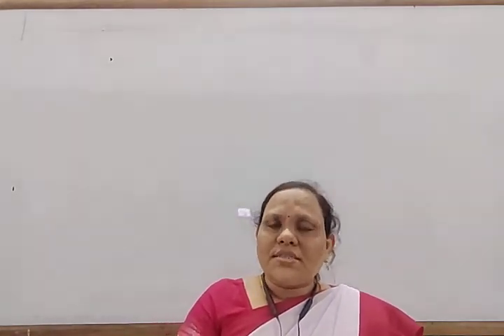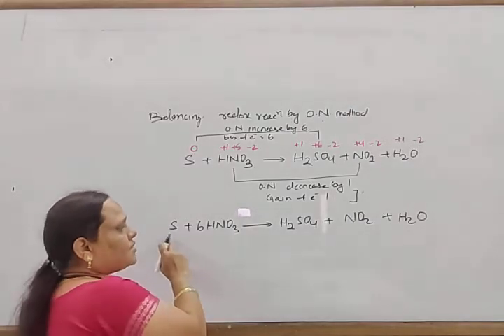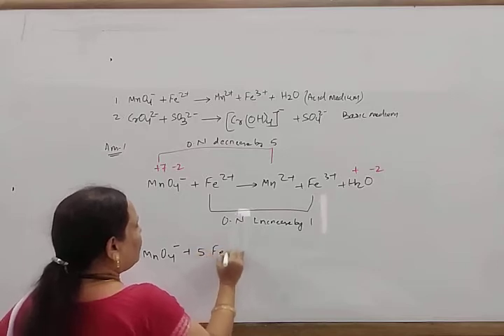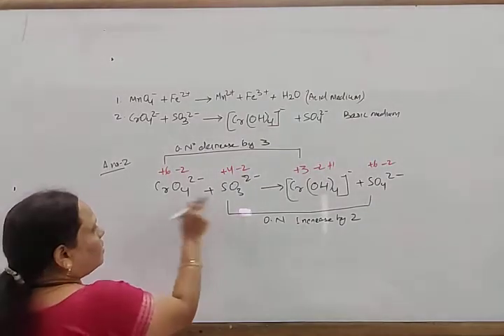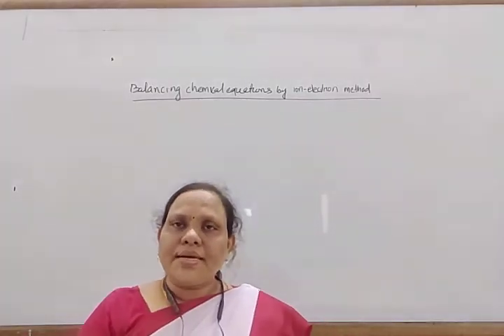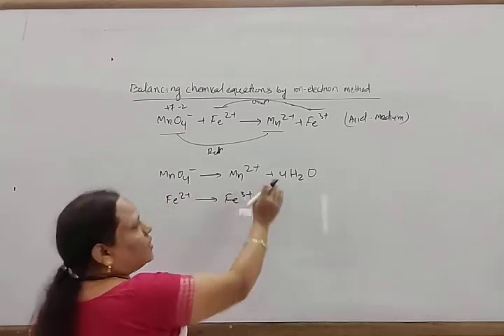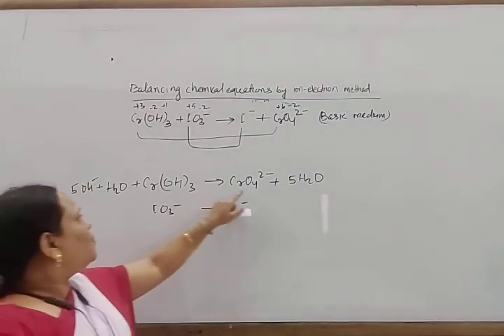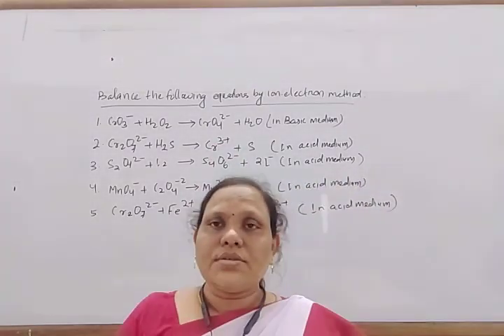Redox reaction 2